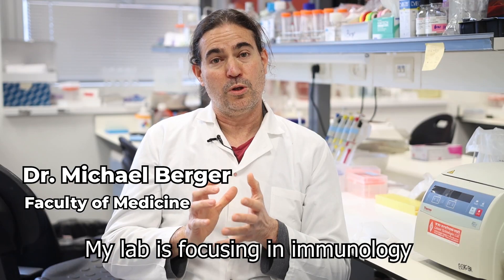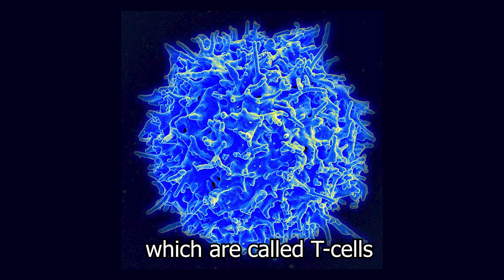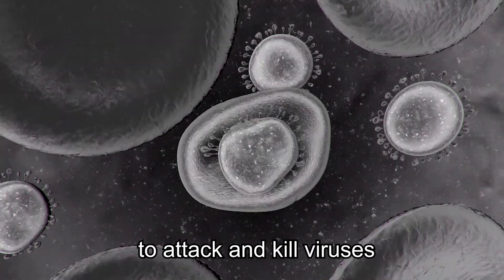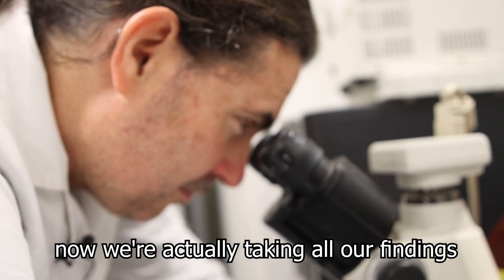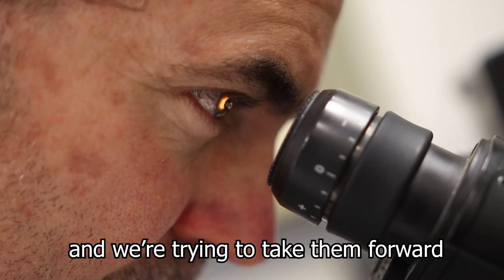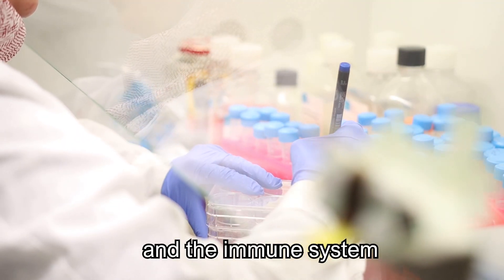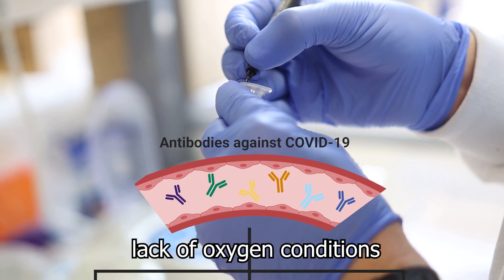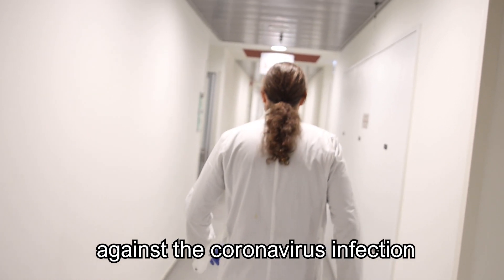Hebrew University: Manipulating the Immune System to Fight COVID-19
Hebrew University's Dr. Michael Berger’s lab focuses on the antiviral immunity mediated by T-cell, which are the main cells that attach and kill virus-infected cells. His lab explores ways to manipulate these cells to make them more effective against viral infections. Findings from Dr. Berger’s lab show that T-cell immunity is impaired under low oxygen conditions characterize patients suffering from pulmonary diseases, and are being applied to COVID-19.